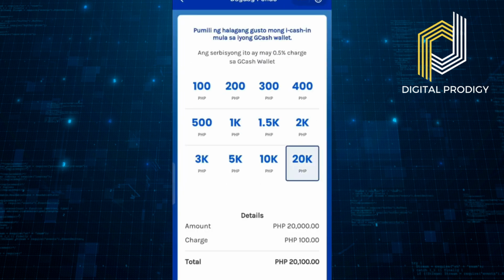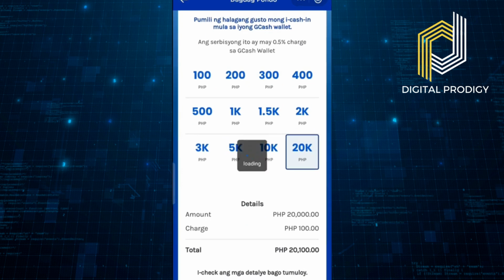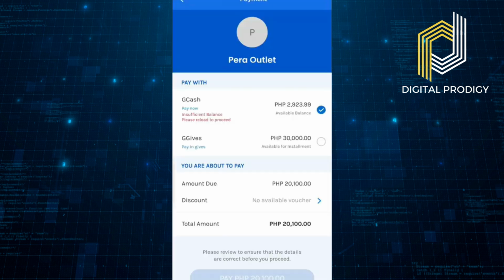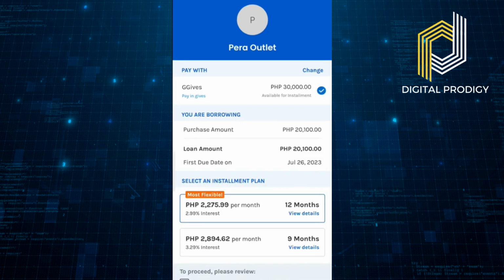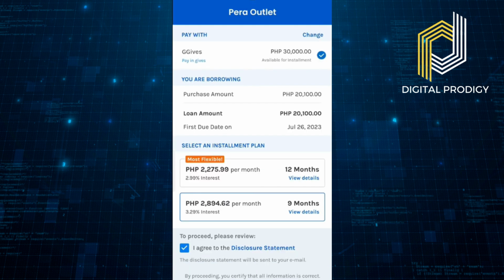How To Transfer GCredit To GCash Wallet | Convert GCredit To GCash